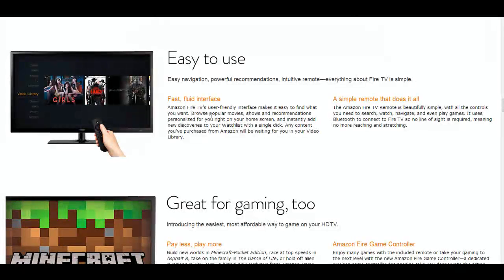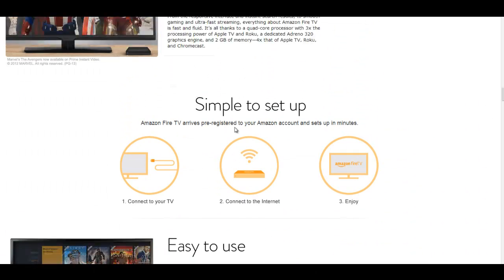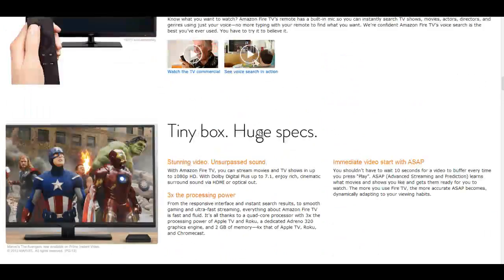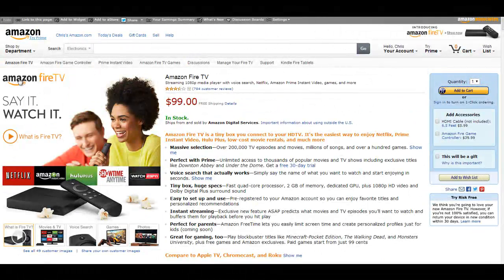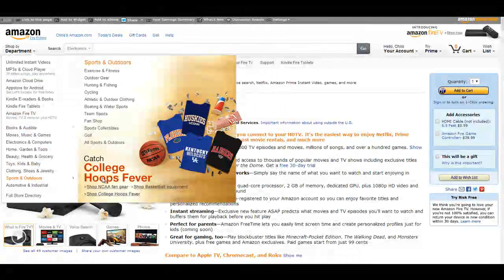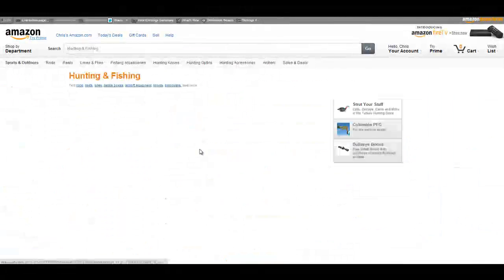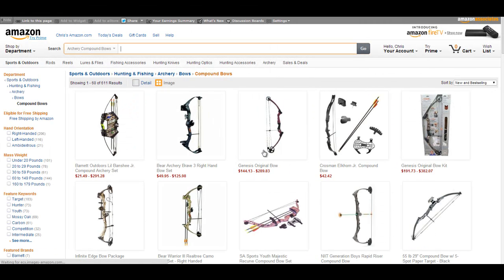Action April The KEY To Profits With Amazon & Online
- Make sure you are on the coaching list for your personalized coaching plan to results.